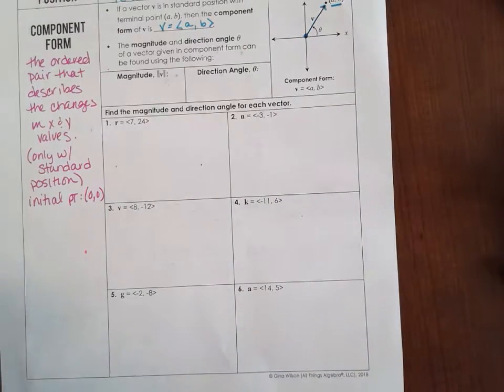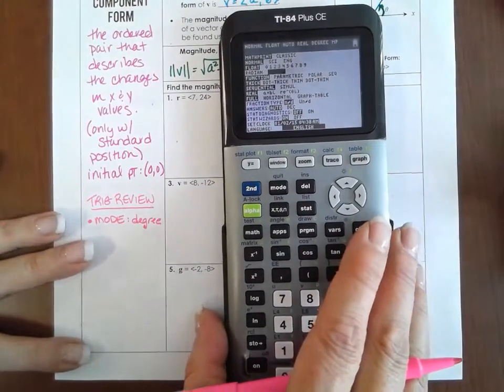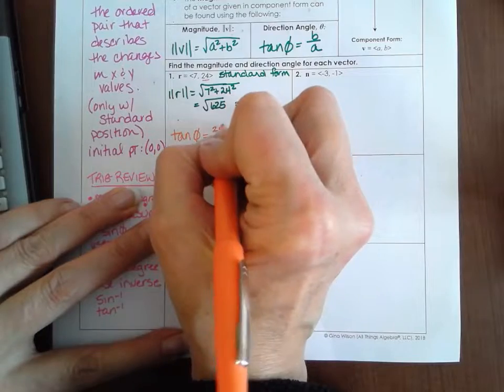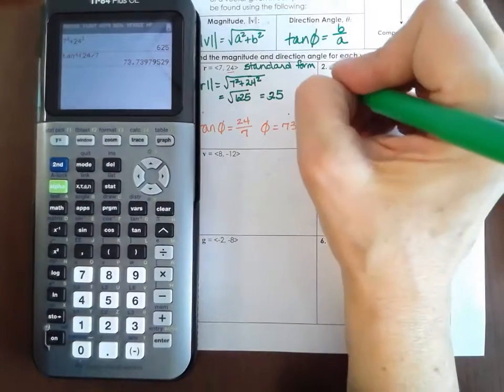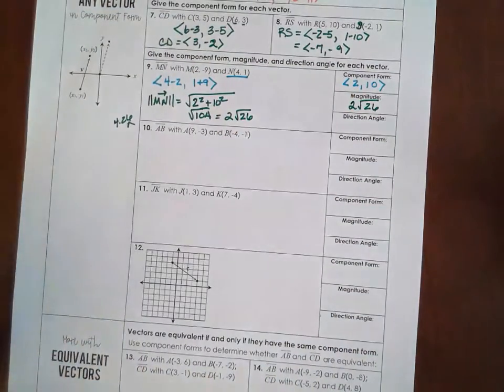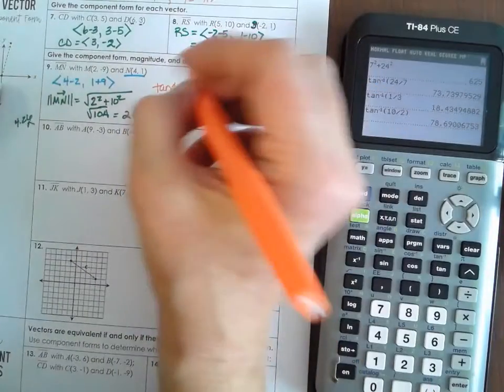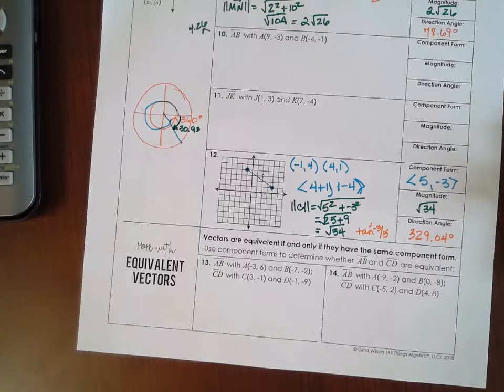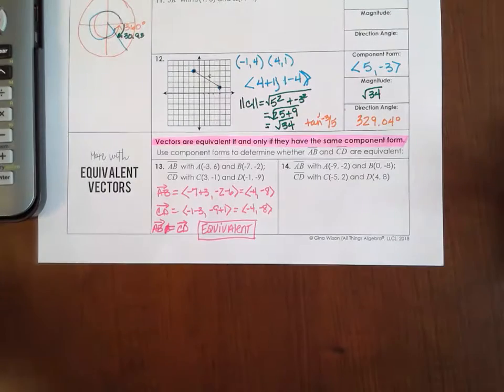3.1 Intro Day 2 Notes Video